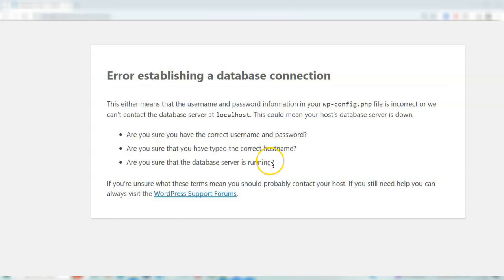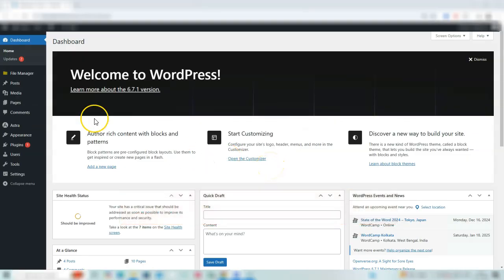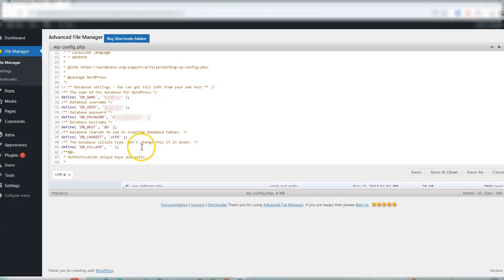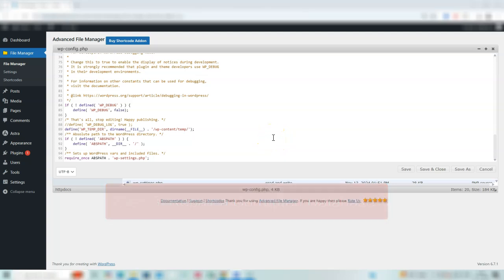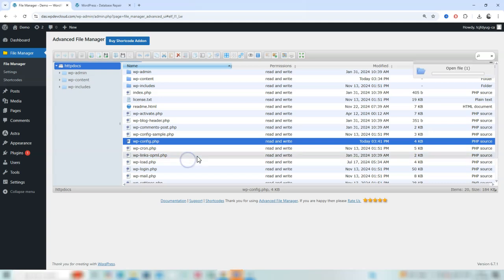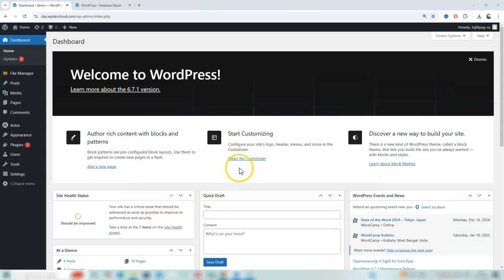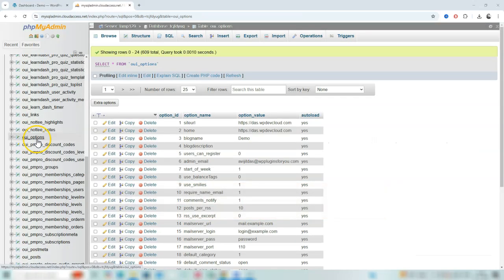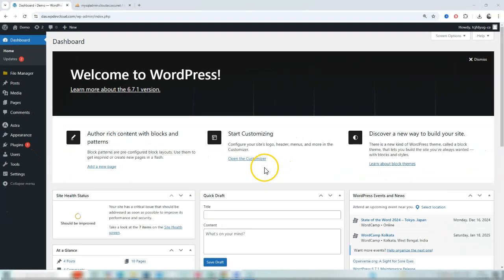Fix Error Establishing a Database Connection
Are you facing the “Error Establishing a Database Connection” in WordPress? This detailed guide will help you resolve it step-by-step and get your website back online in no time!

In this video, we’ll cover:
1. Checking database credentials in the wp-config.php file.
2. Verifying your database server’s status.
3. Repairing a corrupted database with WordPress tools.
4. Resolving hosting-related issues and upgrading if needed.
5. Replacing damaged WordPress core files.
6. Fixing incorrect site URL settings using phpMyAdmin.
7. Using debug mode for troubleshooting.

Whether you’re a beginner or a seasoned WordPress user, this video is your ultimate guide to fixing Error Establishing a Database Connection and restoring your site’s functionality.

📢 Drop your questions in the comments, and I’ll help you troubleshoot further!